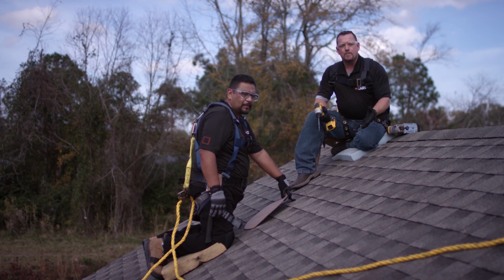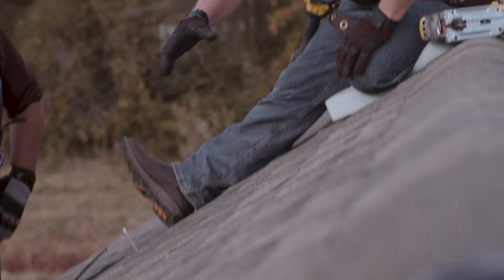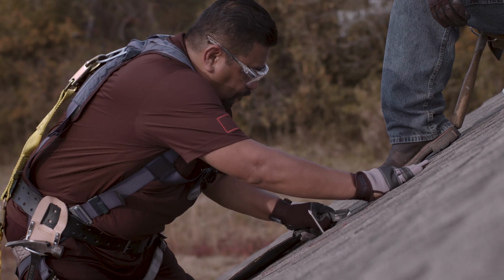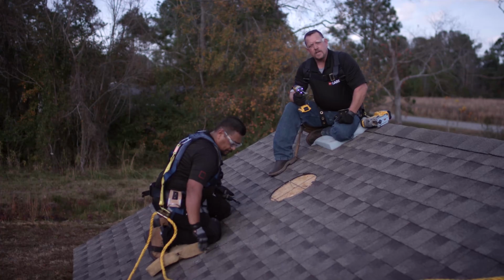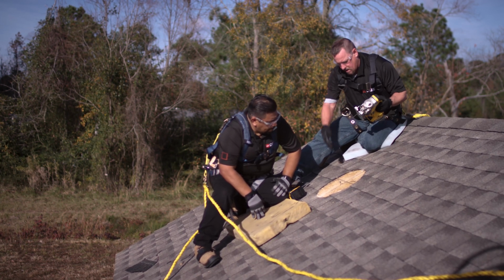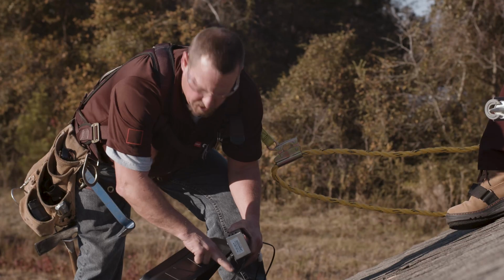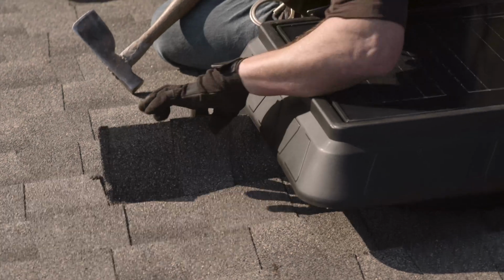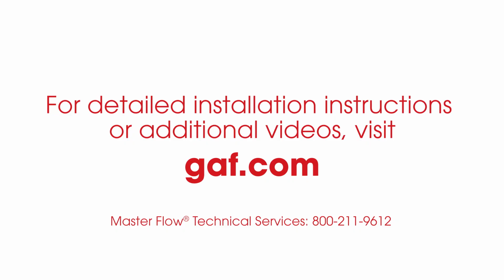How-To Install Master Flow Green Machine High-Power Solar Roof Vent | GAF Roofing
Installation demo for Master Flow® Green Machine™ High-Power Solar Roof Vent